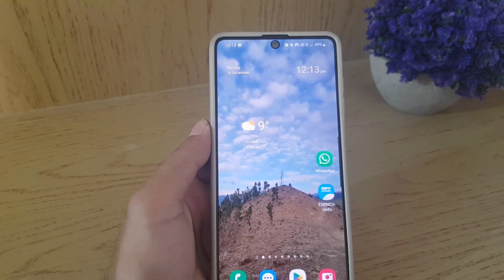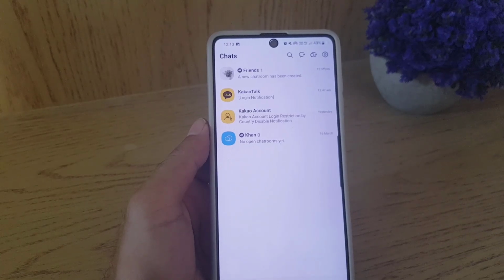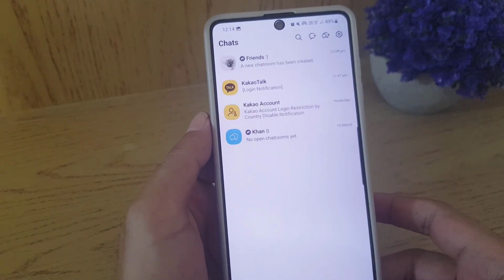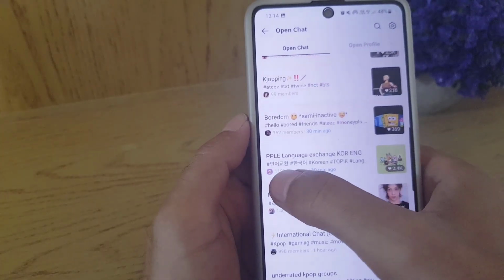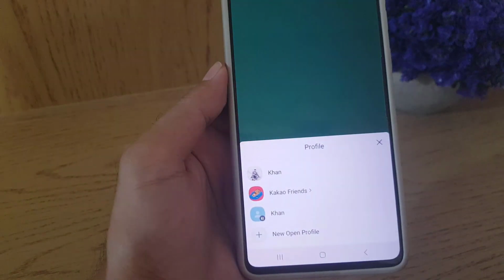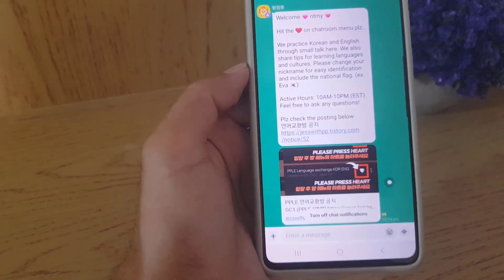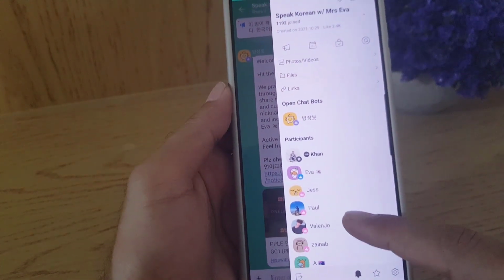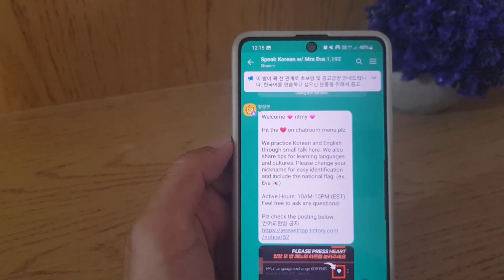How to Join Open Chat in Kakaotalk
Kakaotalk, in this video you will learn how to join open chat in kakaotalk.